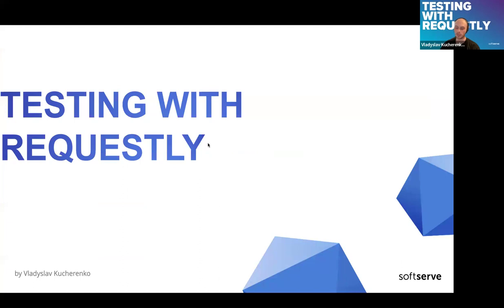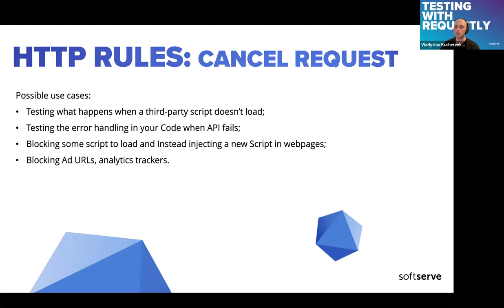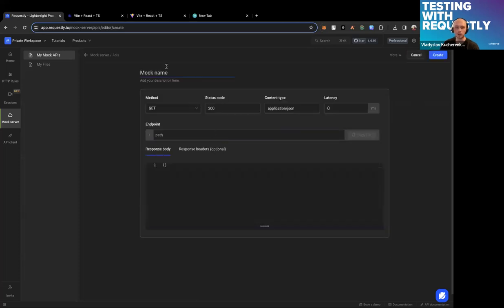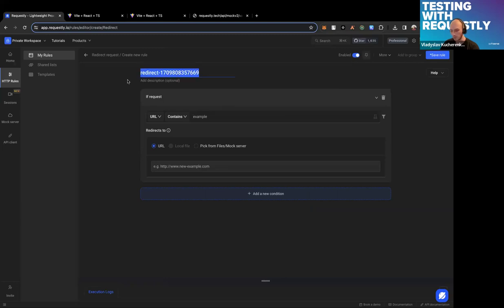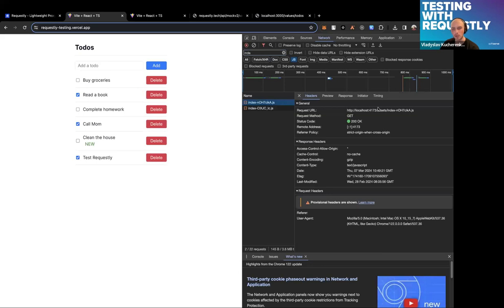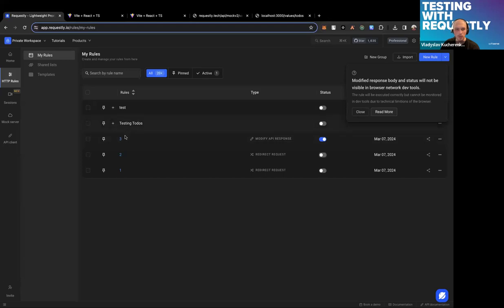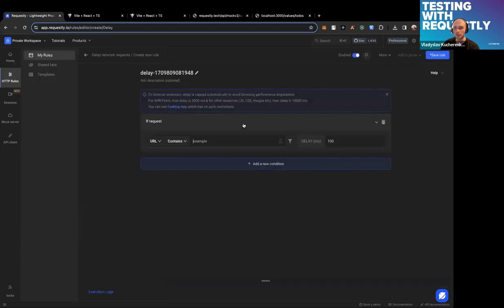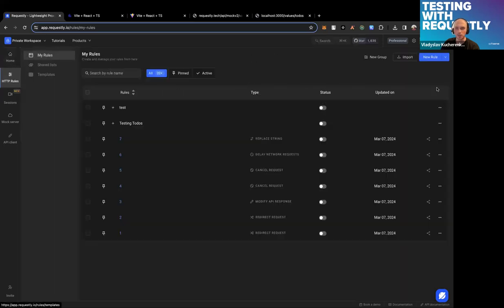Testing with Requestly by Vladyslav Kucherenko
In this presentation, we are going to discuss a tool designed to enhance testing and debugging processes in application development - Requestly.
Agenda:
- Intro
- Introduction to Requestly
- Understanding HTTP Request Manipulation: Rules and Mock Servers
- Live practice